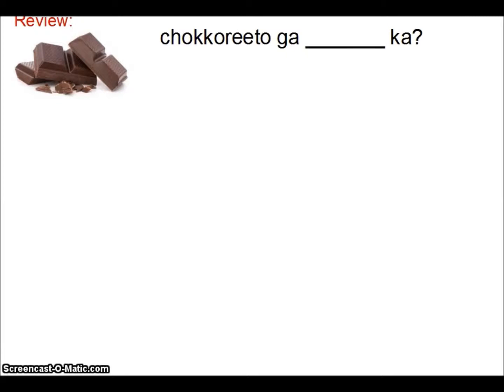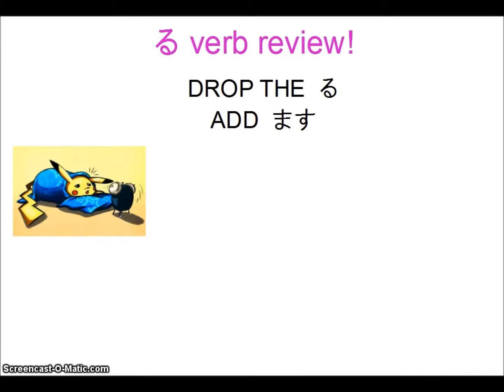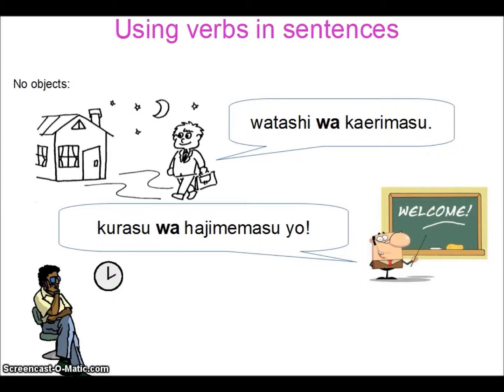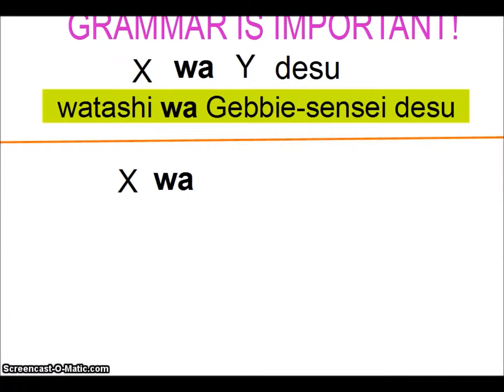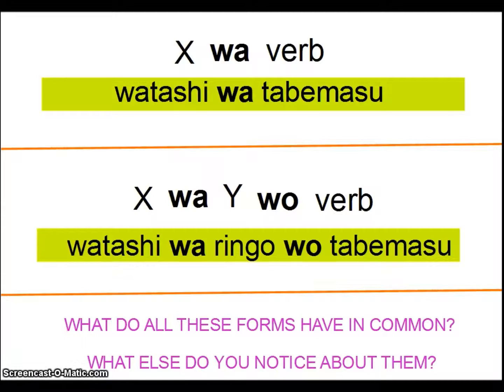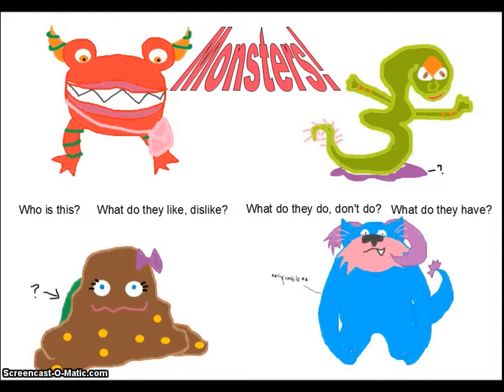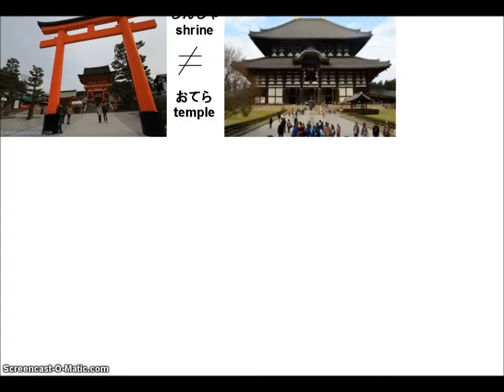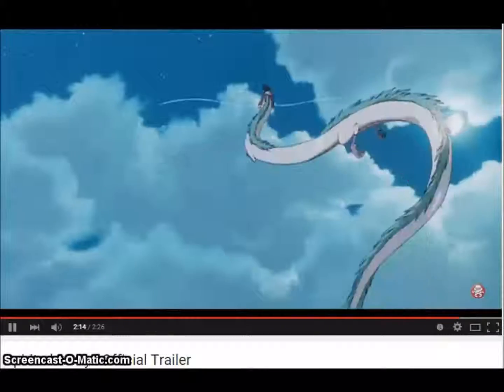Kids Explore Japan Online Class Lesson 4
KEJ online class lesson 4. 5/16/15.
"more with verbs"